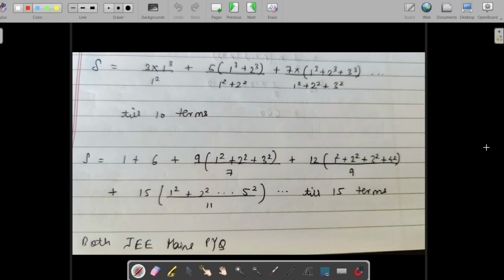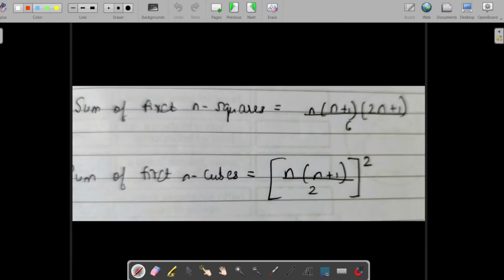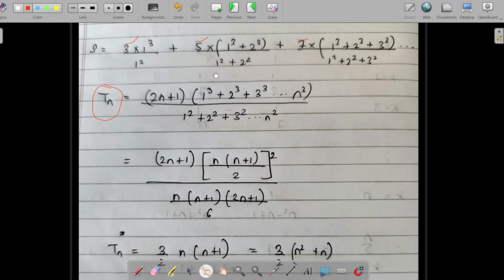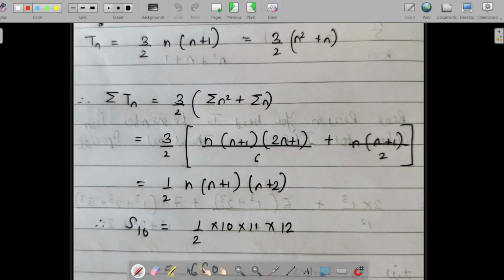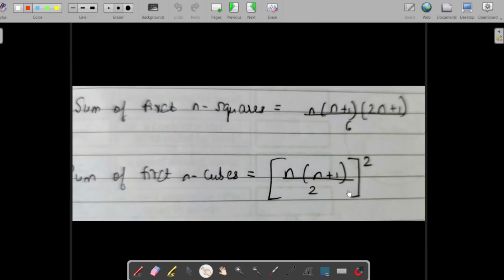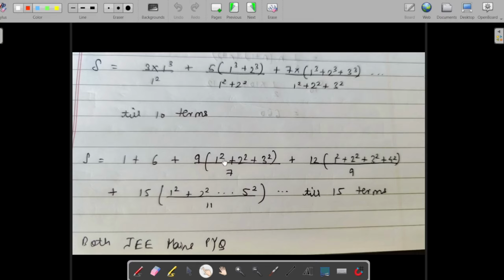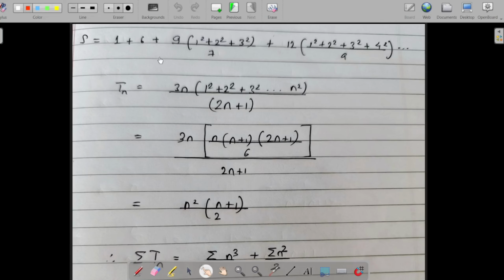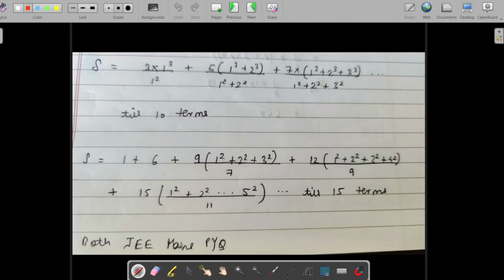The REAL Reason You Need To REMEMBER/MEMORISE Sum of n Squares and Cubes for JEE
In a previous video, we derived the formulae for the sum of first n natural numbers, the sum of squares of first n natural numbers, and the sum of cubes of first n natural numbers. There, I advised you to remember those formulae when it comes to JEE. In this video, we will see why.
Follow this page to come across more such strategically chosen questions that help you enhance your problem-solving skills as well as increase your command over JEE Maths theory.